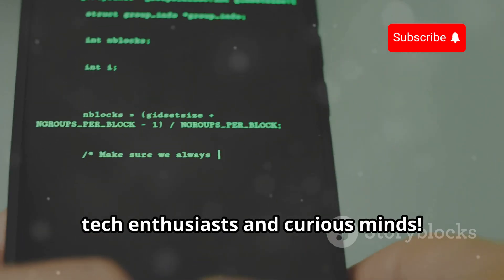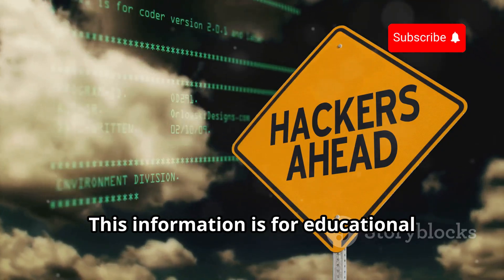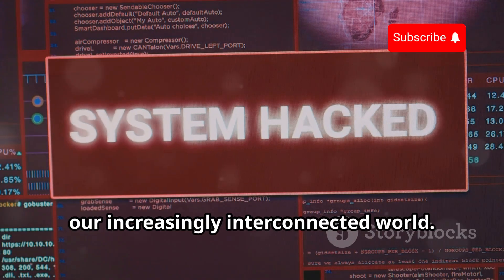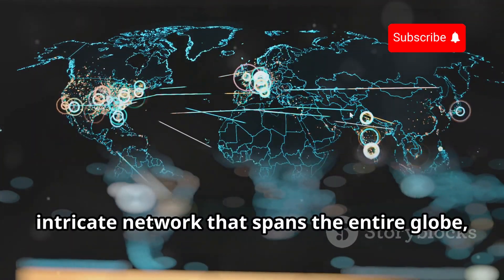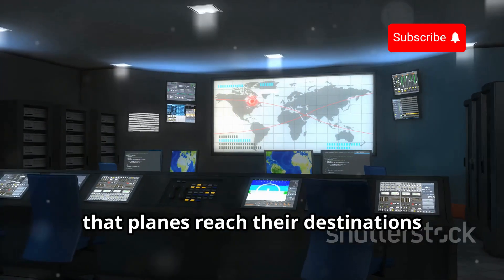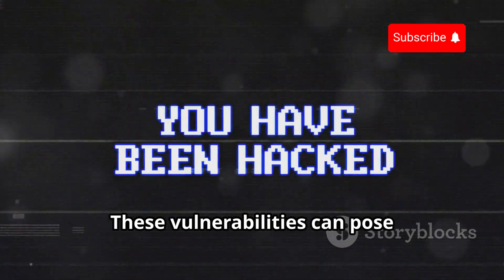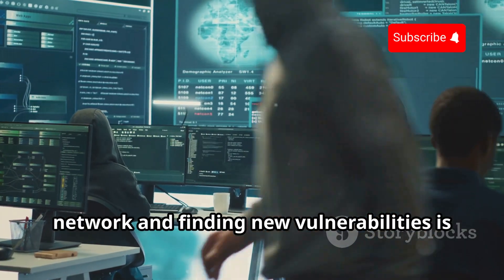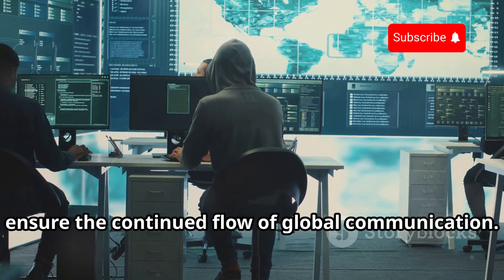The SS7 Exploit That's Putting MILLIONS of Phones at Risk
Uncover the hidden world of SS7 hacking in this eye-opening video! Dive into the intricate workings of SS7, a vital communication infrastructure responsible for call routing, roaming services, and billing. We'll explain the legal and ethical implications of hacking into someone else's phone, emphasizing why understanding these vulnerabilities is crucial for personal protection. Learn how outdated protocols and trust-based telecom operations create exploitable security gaps, allowing hackers to intercept calls and texts, eavesdrop on conversations, and capture sensitive information. Stay informed about these evolving threats and safeguard your privacy.

OUTLINE:

00:00:00 The Dark Side of Connectivity
00:02:36 SS7
00:06:09 SS7 Vulnerabilities
00:08:57 Intercepting Calls and Texts